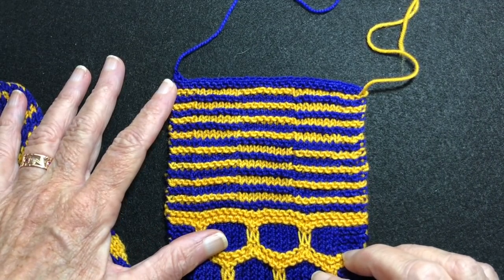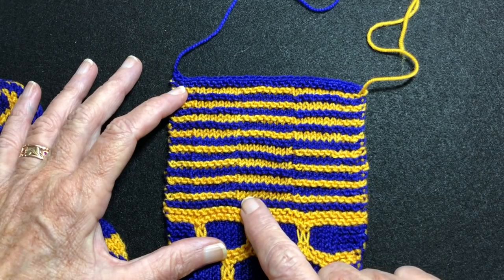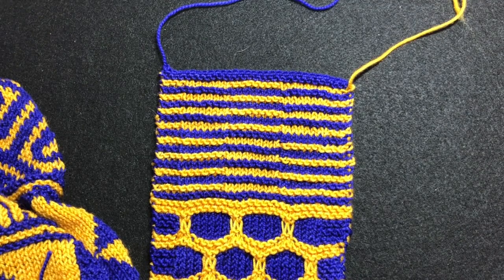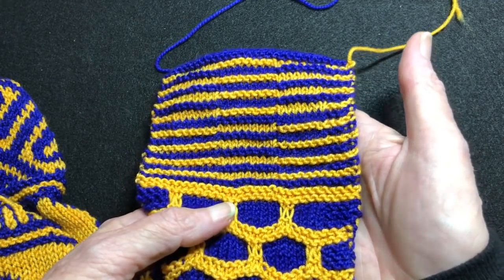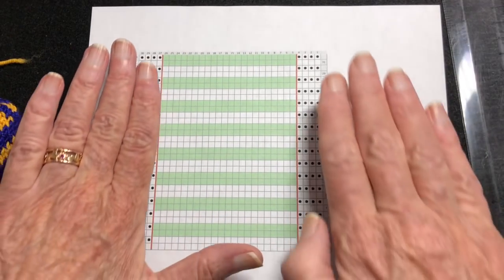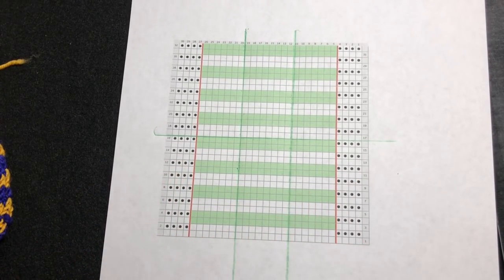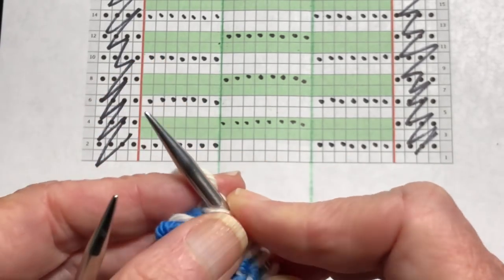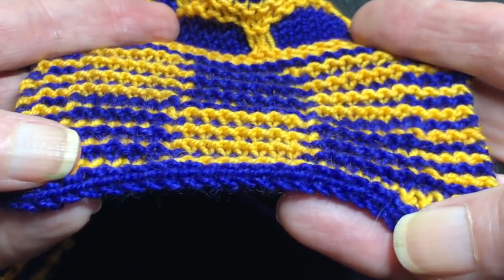Shadow or Illusion Knitting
Illusion knitting is easy to do.  This video explains how to design and knit illusion or shadow knitting.   This video in in conjunction with a Tutorial on color knitting available on Ravelry.  -